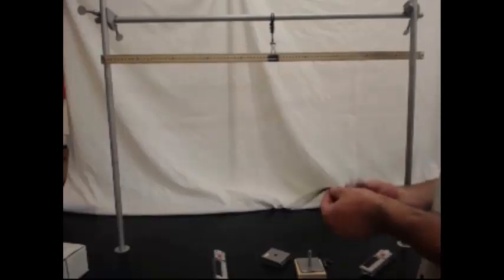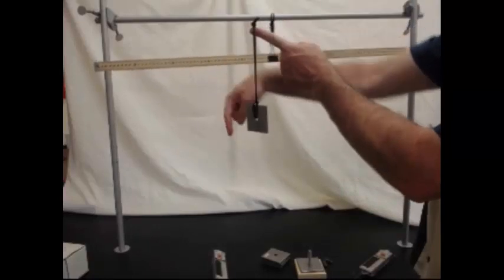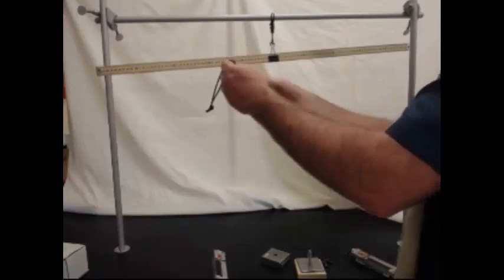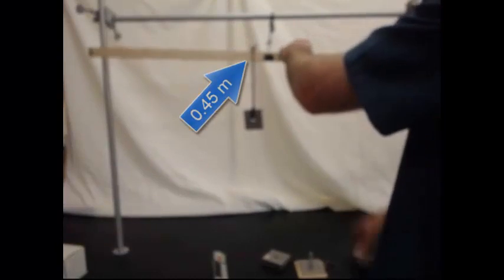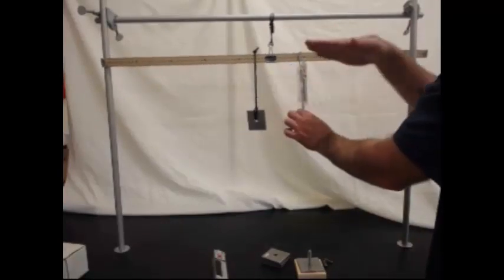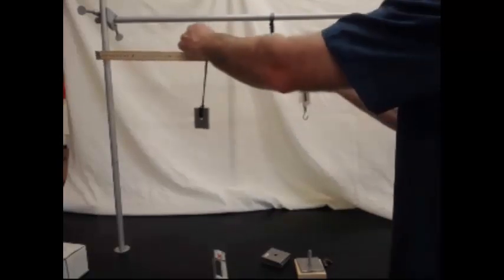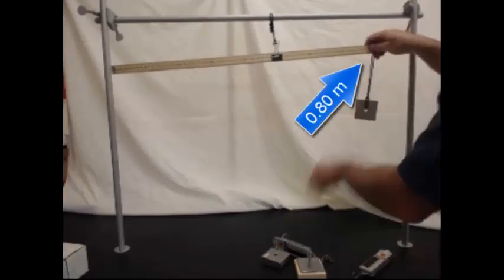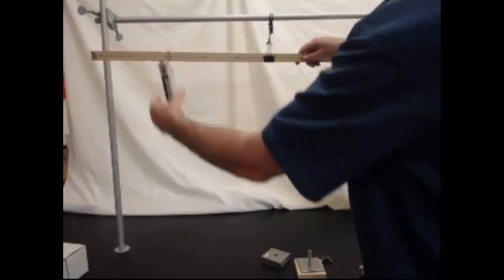Lever Lab Demo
How to run the lever lab.